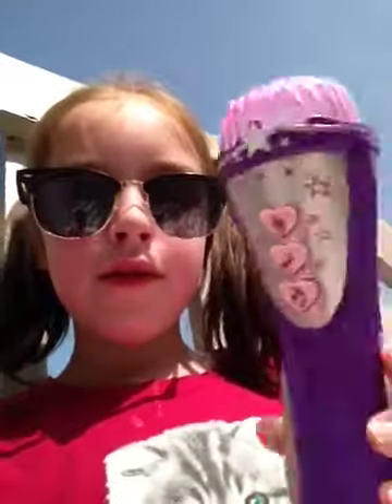Microphones review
I review the purple pop star microphone and the original pink microphone. What's the difference between the two and which one is your fave?